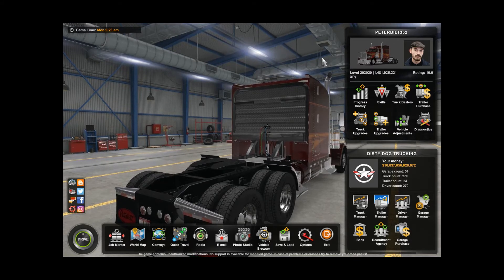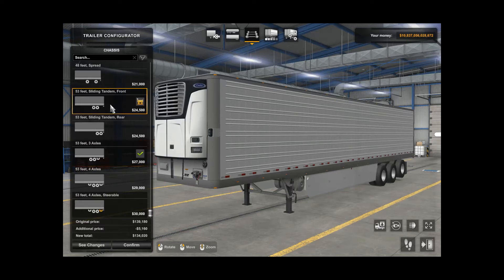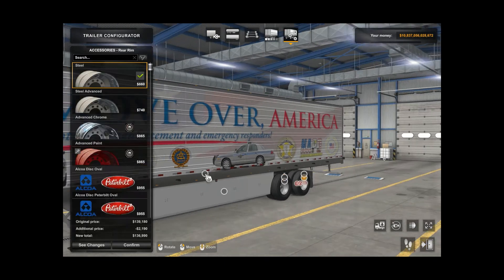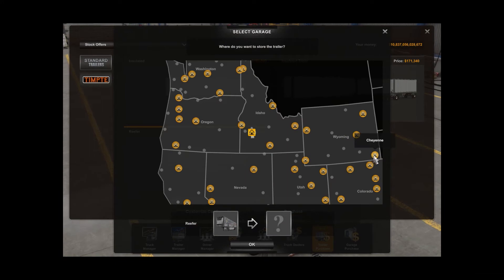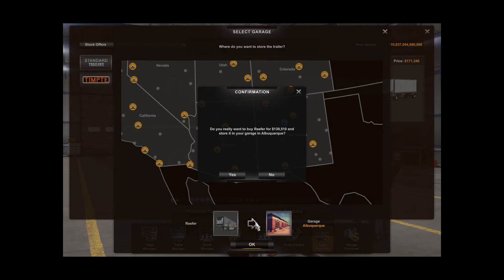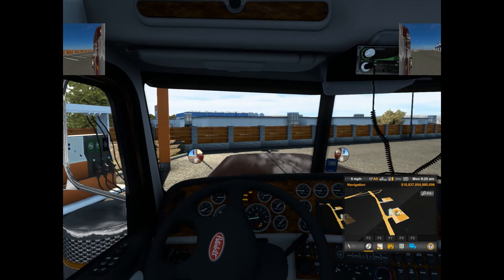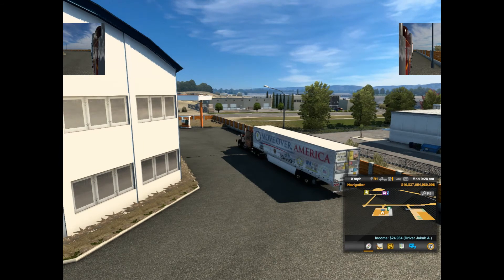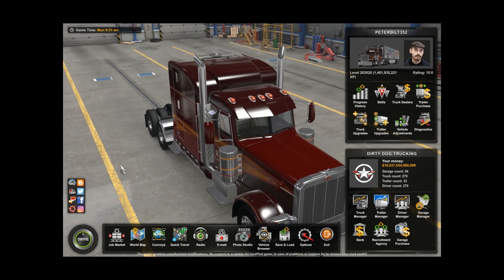ATS145 Buying a Reefer Trailer. ATS American Truck Simulator with Dirty Dog Trucking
Buying a reefer trailer fleet for the drivers. Something different.

ATS American Truck Simulator with Dirty Dog Trucking

Grab a cup of coffee, buckle up and let's ride.